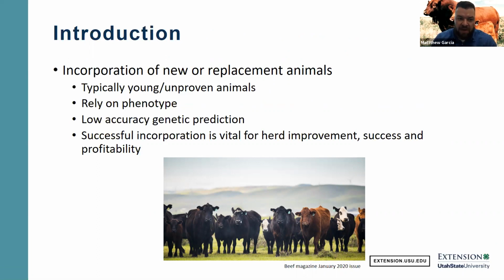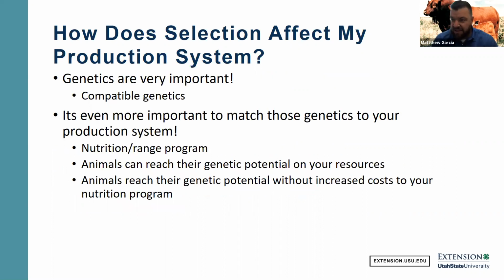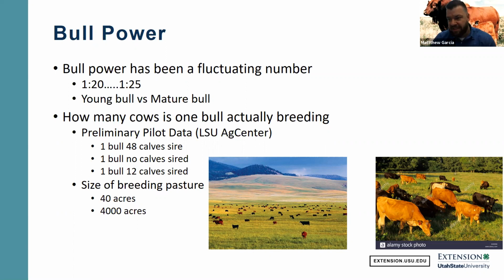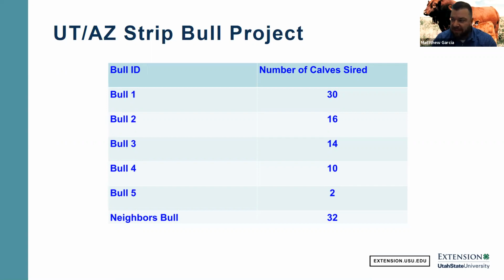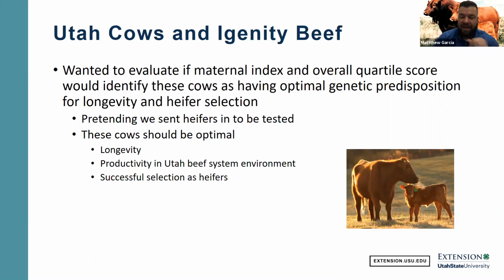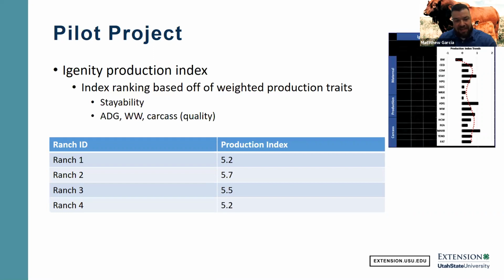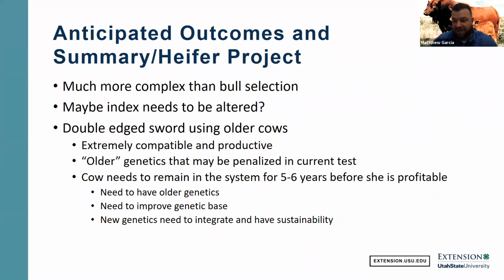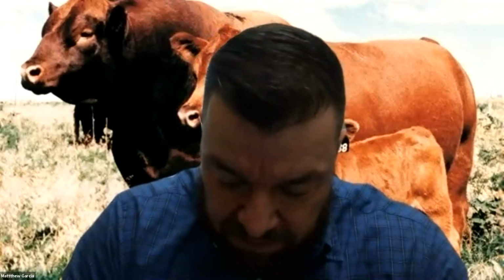IRLS 2021: Matthew Garcia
Session 7 of the 2021 Idaho Range Livestock Symposium features Matthew Garcia, Utah State University: "Using Modern Technologies and Genetic Testing in Beef Cattle Selection."